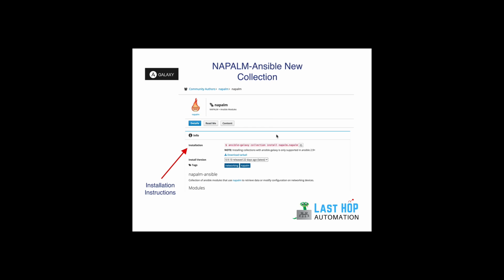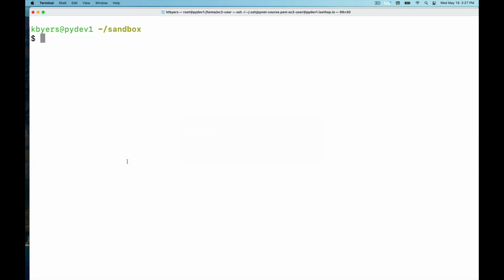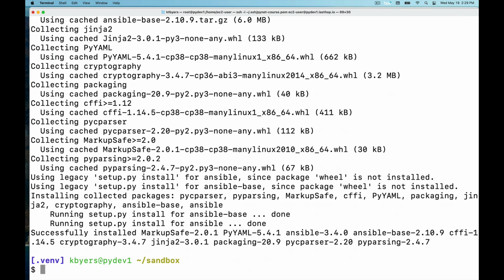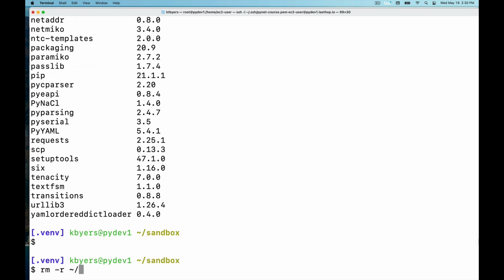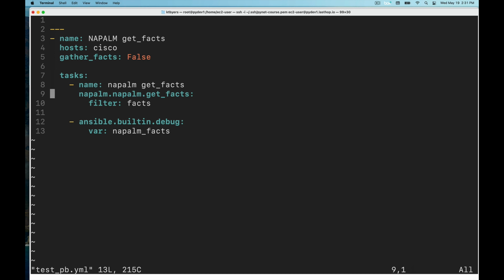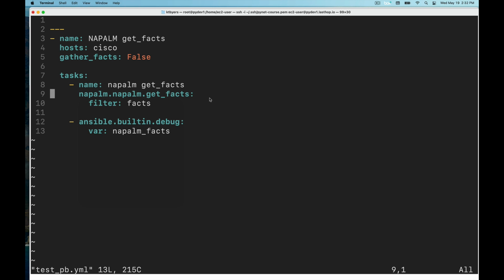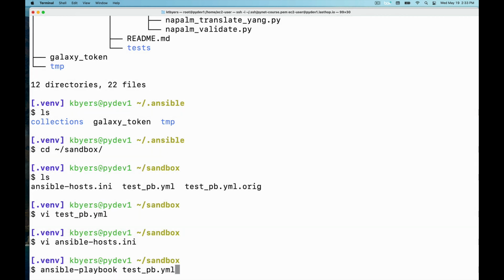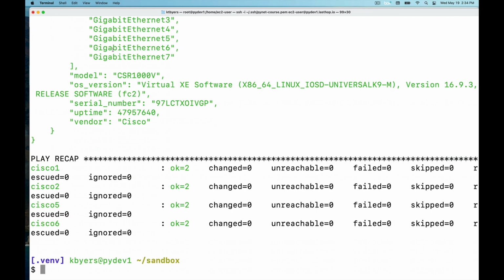New NAPLM-Ansible Collection | Kirk Byers | 2021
A NAPALM-Ansible collection has been created and published to Ansible Galaxy. This new collection allows you to simplify your NAPALM-Ansible installation and also allows you to use the newer fully qualified collection name format.

Announcements:  Free Course on Python for Network Engineers starting on June 1, 2021.